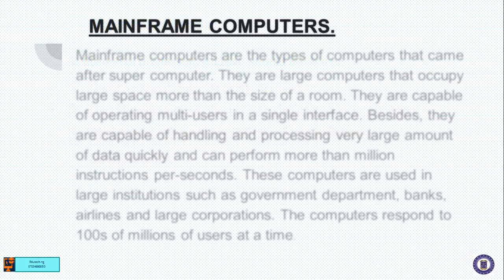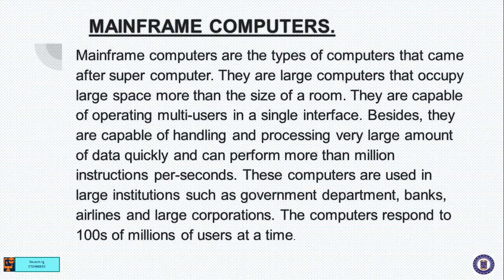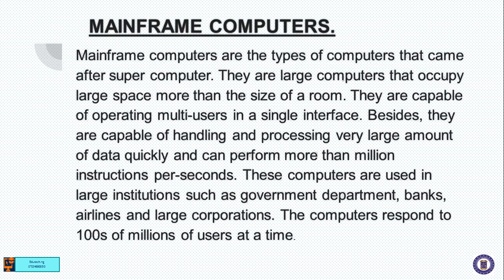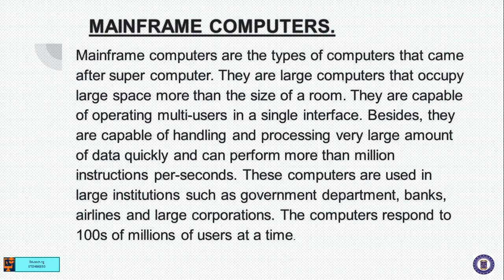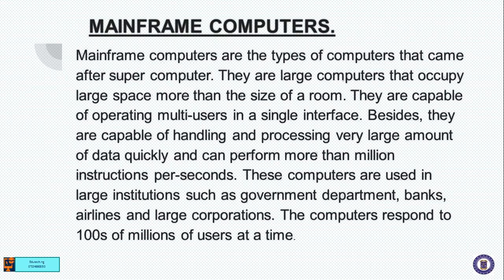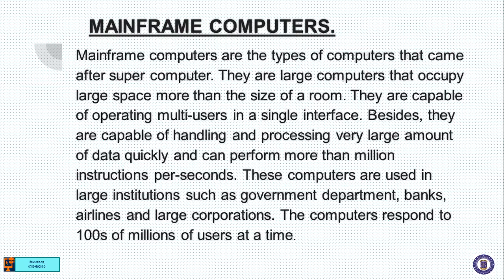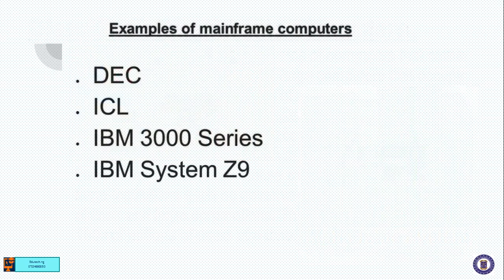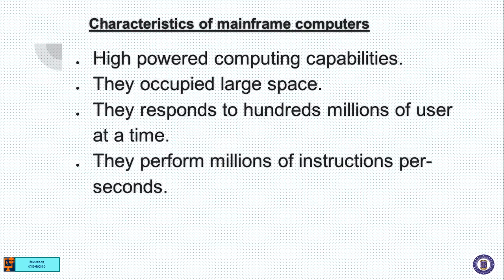primary five computer week 3